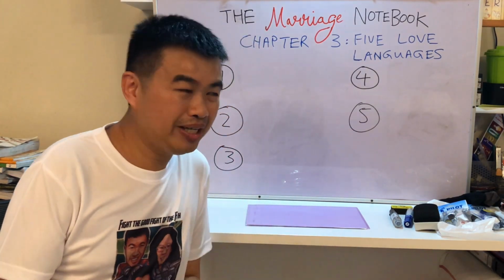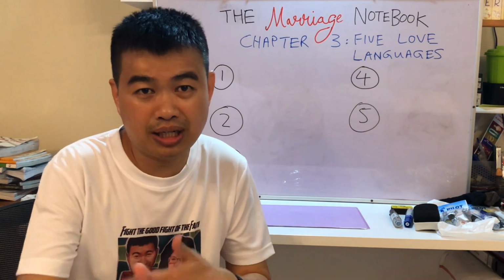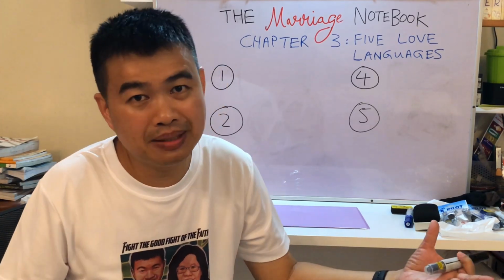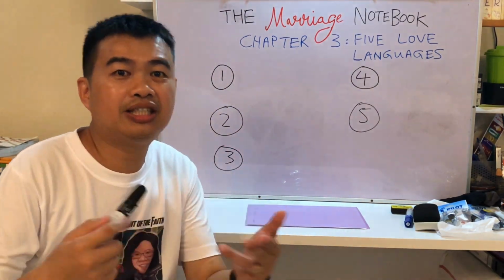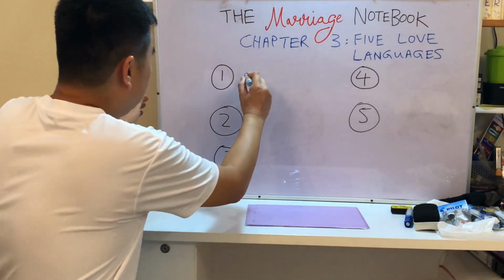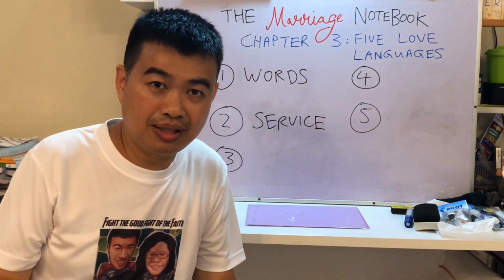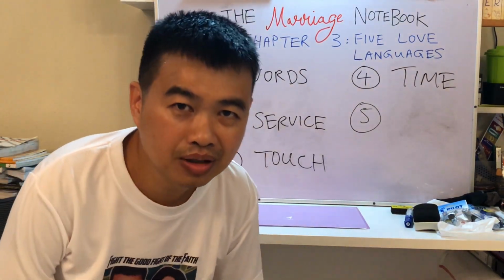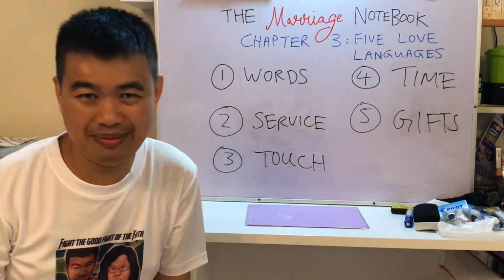Ch3: Five Love Languages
Chapter 3 introduces the concept of the Five Love Languages as an effective means of communicating love which will result in huge deposits to the EBAs (Emotional Bank Accounts) of couples.

David Woon
Hero-Maker